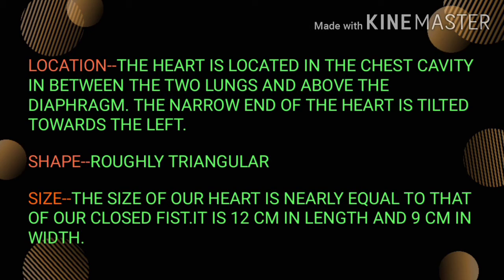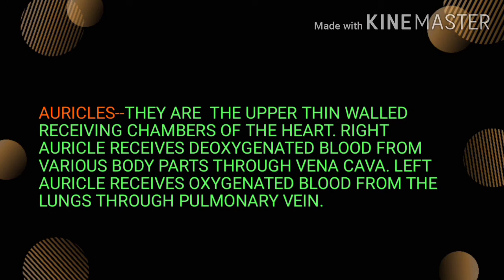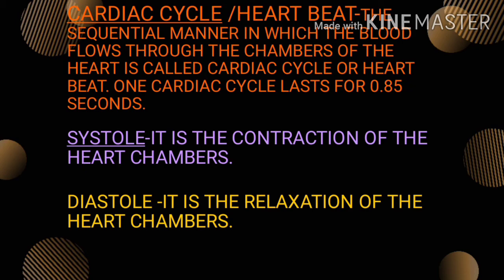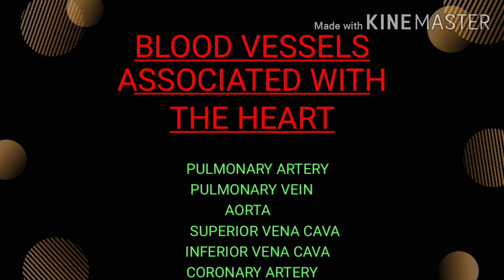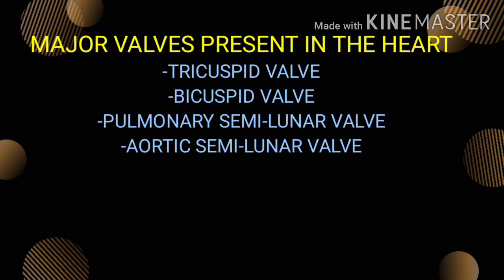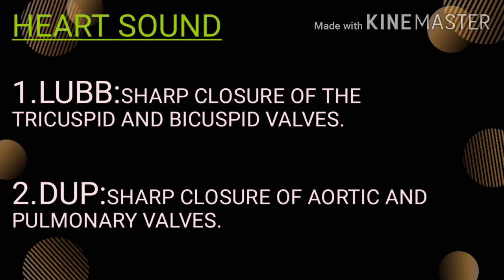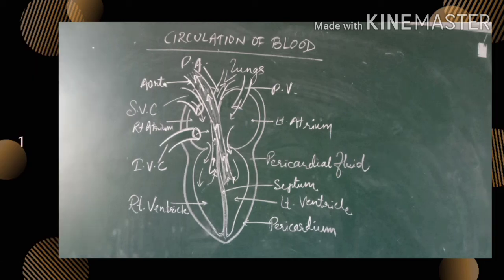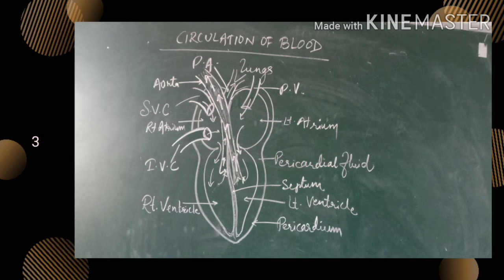HUMAN CIRCULATORY SYSTEM (PART-9)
A Video On 'Human Heart' From Monali